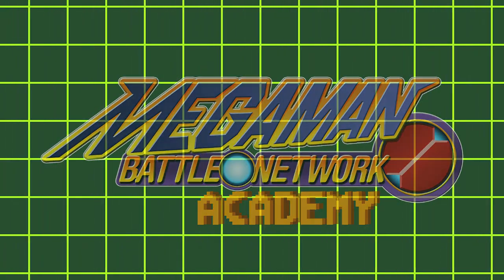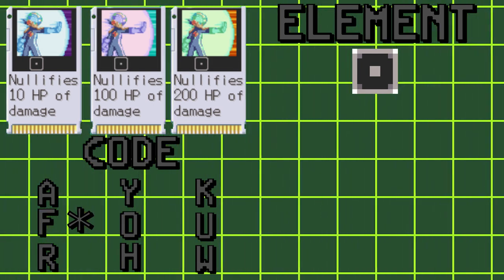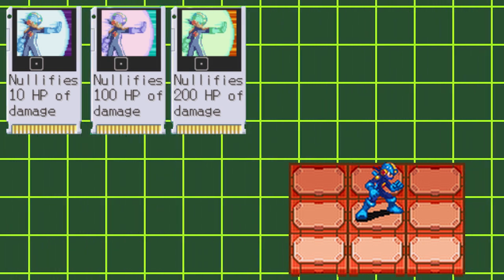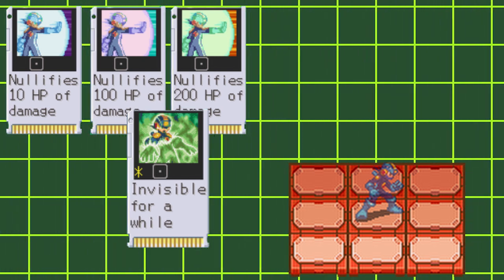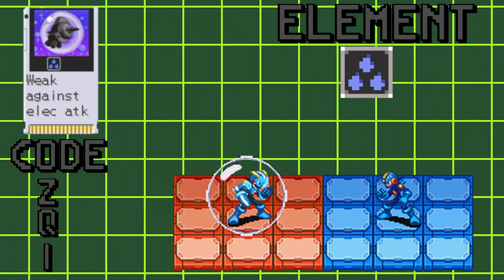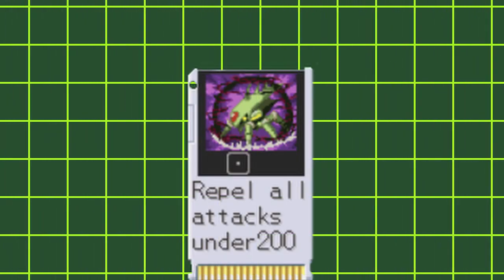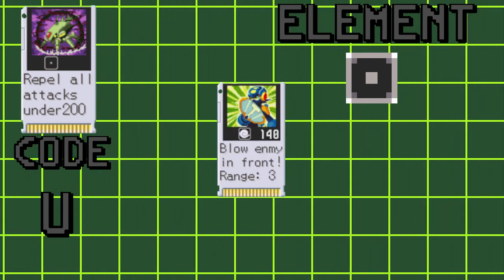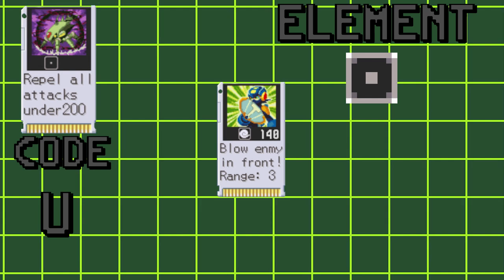Battle Network Academy: Barriers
What using a barrier says to your opponent

Standard Barriers: "Nah"
Bubble Wrap: "he he, you can't hit me"
Life Aura: "Nanomachines Son"